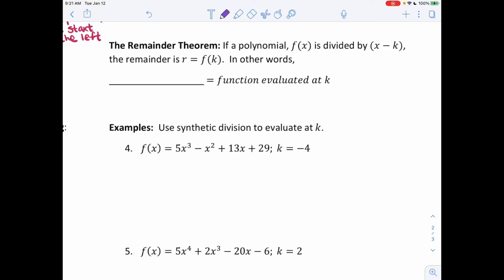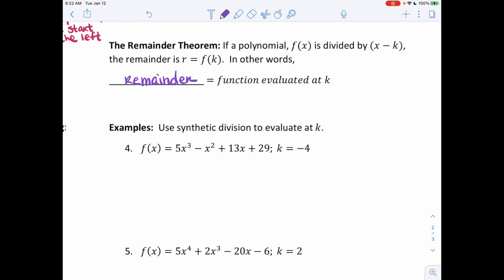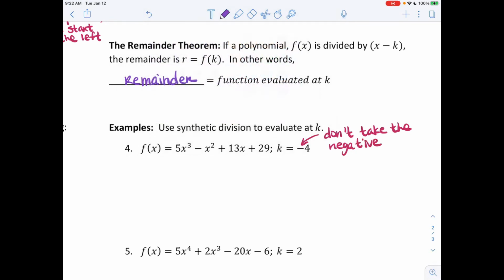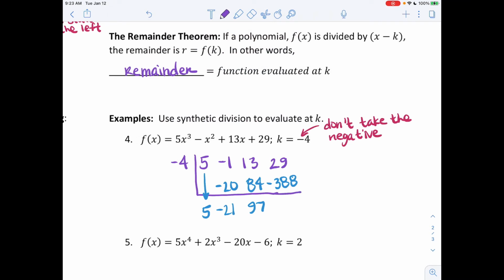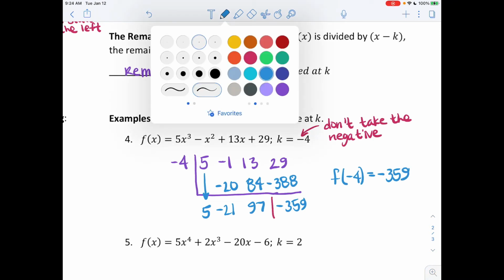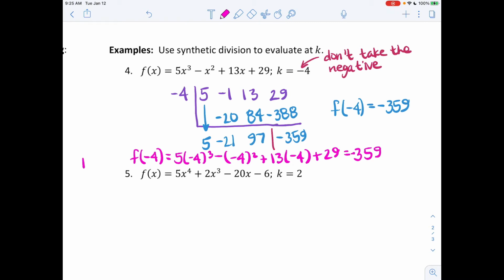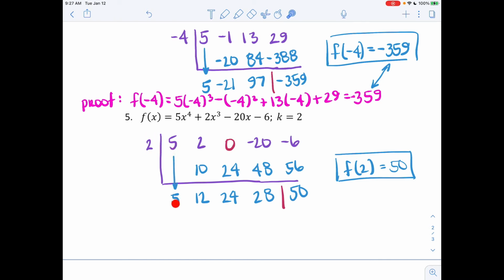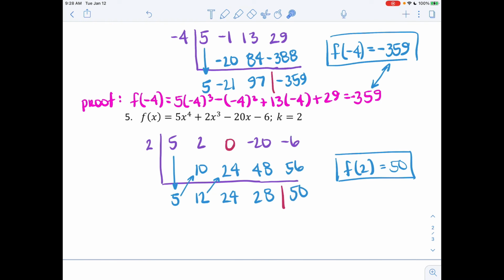Lesson 5.3.2 Part 4